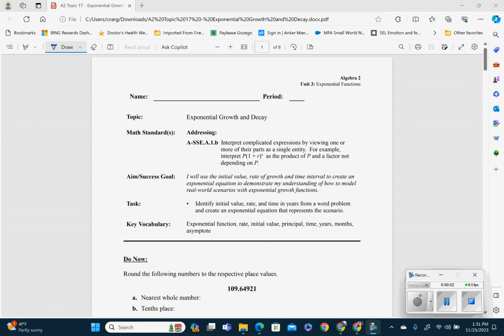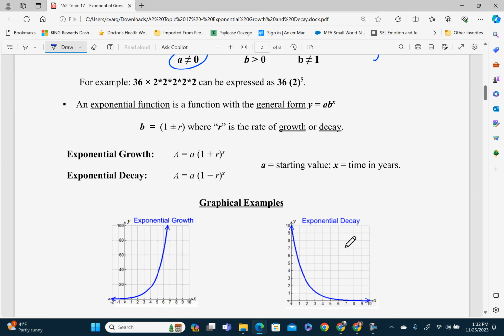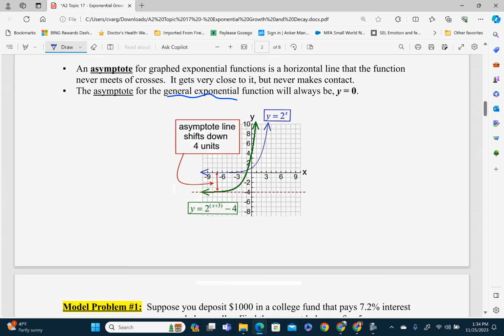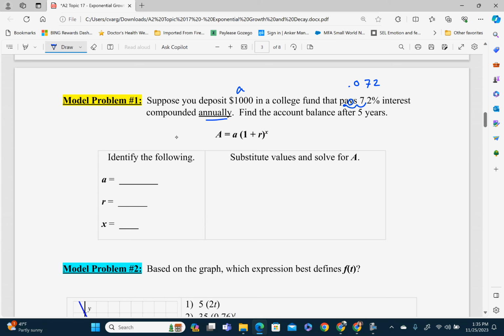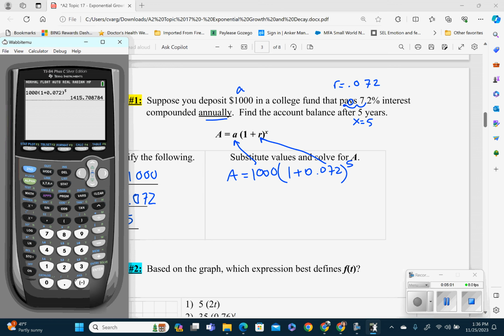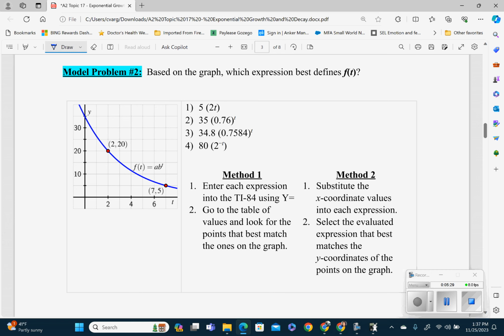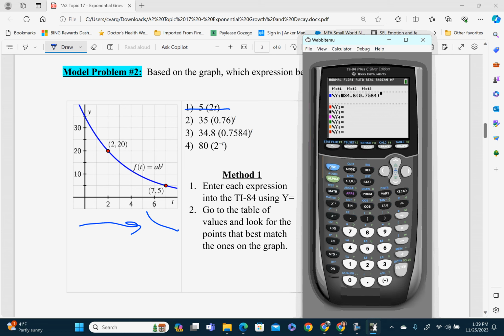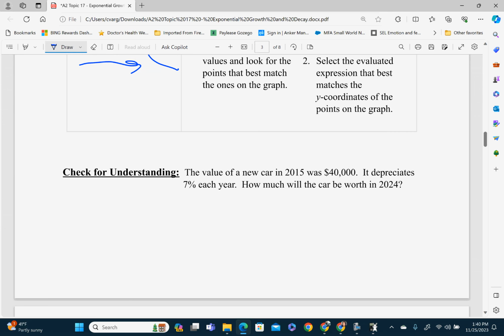U3L1 - Exponential Growth and Decay